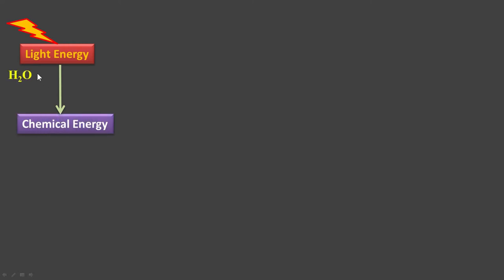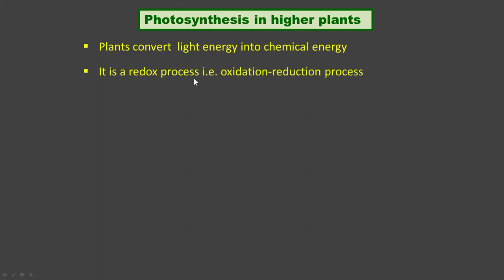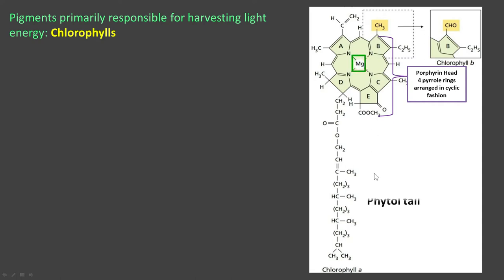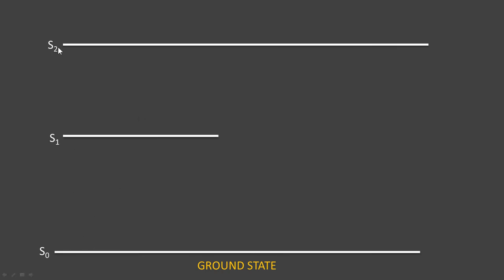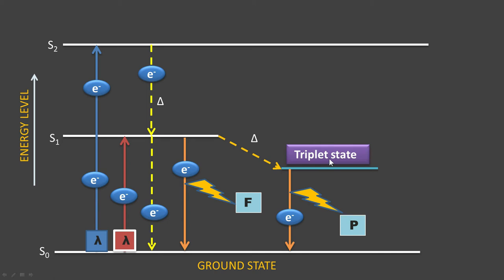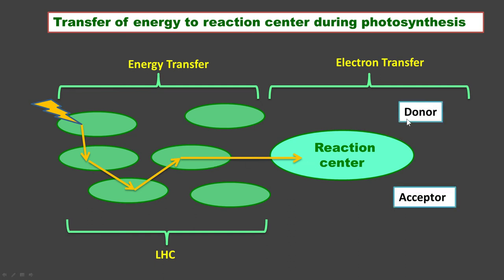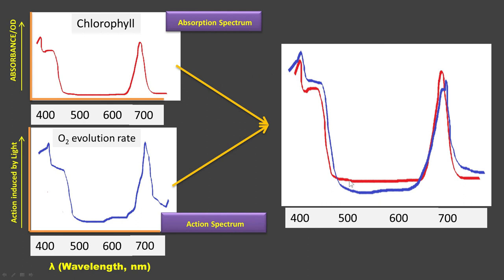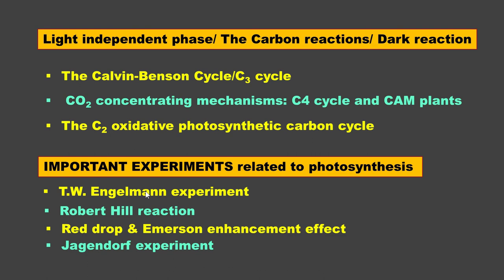Basics of Photosynthesis: Absorption and Action spectrum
In this video, Students will easily understand about basic concepts of photosynthesis and principal light harvesting pigments. Various types of chlorophyll molecules viz a,b,c and d. Absorption and action spectrum
Photosynthesis is a redox reaction in which CO2 is reduced and H20 is oxidized to O2. Reduction of CO2 to carbohydrate and O2 is released from photo-splitting of water. Transformation of light energy into chemical energy satisfies the First Law of thermodynamics that states " Energy neither be created  nor destroyed but changes its form from one to another. Light energy into chemical energy by plants transforms in the Light dependent phase/light reaction. This takes place in thylakoid of chloroplast with the help of green pigments i.e. chlorophylls.

Chemical energy includes ATP and NADP+ molecules which in turn reduces atmospheric carbon dioxide (CO2) into carbohydrate.ATP is Adenosine Triphosphate while NADPH is reduced form of NADP+ (Nicotinamide Adenine diphosphate hydrogen)

Chlorophyll molecules in plants predominantly absorb light energy. Chlorophylls are of different types; Chl a, b c and d. Each chlorophyll molecule has four pyrrole rings arranged in the porphyrin manner where pyrroles rings are interconnected with help of =CH- (Methine bridge). This forms the head of the chlorophyll with which 20 carbon tail is attached. Ring C is connected with the help of ester bond to the 20 C phytol tail. chlorophyll is a lipid molecule.

Ring A/II if has CH3 group that it is called chlorophyll a, becomes Chl b when Ch3 is replaced with -CHO at the same ring. Chlorophyll c and d are also important pigments present in the in diatoms and some special class of algae.

Besides, these photosynthetic pigments, there are other pigments which are present as accessory pigments like carotenoids. They absorbs light of shorter wavelength (400-450) and transfers energy to the reaction center of photosynthetic components involved in the photochemical reaction. These carotenoids ; Carotene and xanthophyll and the important constituent of Light harvesting Complexes I and II ( Antennae Complexes) channelised energy through resonance to the reaction centers. The LHCs are loosely associated with Photosystems (PS) I & II.

Photochemical reaction is the important term when photosynthesis is studied.
Light energy converted to chemical energy means that electron reaches to higher energy level and stays there and when comes to the ground state, releases its energy in as follows:
a. Releases as Heat
b. Releases as fluorescence
c. Releases as Phosphorescence (stays in the triplet state)
d . In the triplet state, electron stays more than the singlet state. Hence it has time to talk to the other molecule and due to this conversation thoughts are shared i.e electron gives its electron to other molecule. The molecule that releases its electron, gets oxidized and that receives this electron is reduced. Or we can say that system has entered into chemical energy wherein oxidation -reduction (Redox) has been initiated. The reaction which is powered by the light energy is called called photochemical reaction.

This reaction is also done when electrons are ejected from the reaction center P680 and P700 and thereby accepted by the acceptor molecule and charge separation takes place and which continued and one form of energy is transformed into another.

Can one measure degree of absorbance by chlorophyll molecules in relation to wavelength of light? obviously yes and that is known as absorption spectrum. When a plot is graphed between wavelength and pigment under investigation the obtained curve is called absorption spectrum. This is the absorption signature of a particular pigment.

Chlorophylls molecules absorbs light optimally in blue and red range and if we see absorption spectrum it is evident that why plants look green because green light is ineffectively absorbed by chlorophyll molecules. And this reflected on our retina and hence plants look green to us.

Similarly, action spectrum can also be plotted when we put performance triggered by light on Y axis and visible range spectrum on the X axis, the obtained graph or curve is called action spectrum.

So next question is what is relevance of having these spectrums. When we compare these two curves and find both are superimposing each other then we can say that particular absorption is responsible for particular action.

The overall equation of photosynthesis we must write as under:
6CO2  + 12H2O = C6H12O6 +6O2 + 6H2O
in which six molecules of CO2 are reduced to carbohydrate and 12 molecules of water photo-oxidised to sic molecules of O2.
The above equation is of the Calvin cycle/ C3 cycle which is present in all plants whether C4 plants or CAM plants.